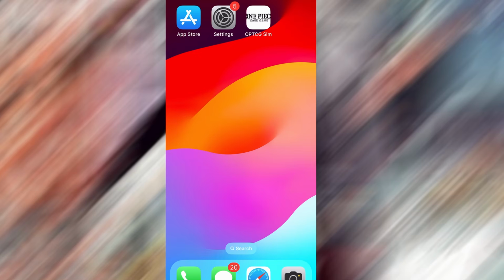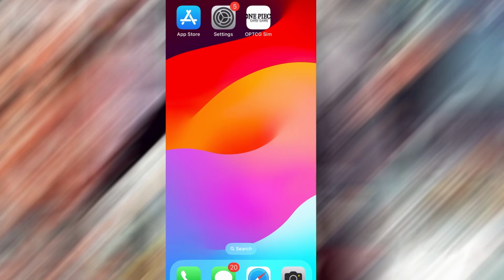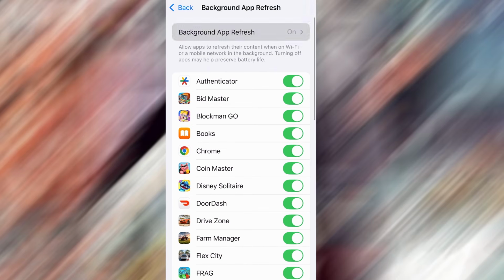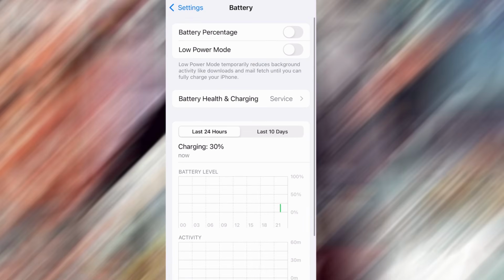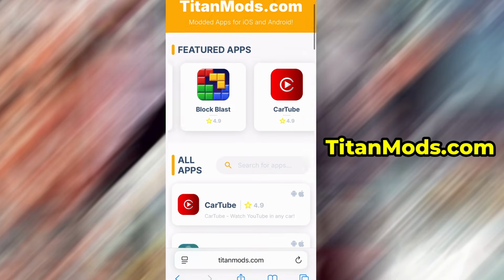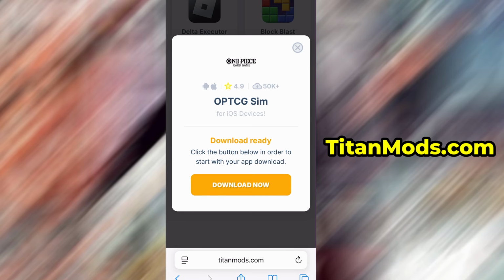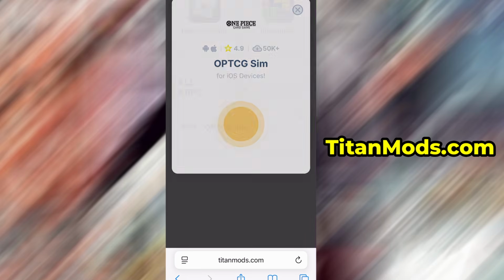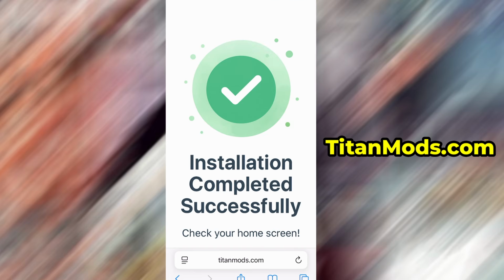How to Install OPTCG Sim on iOS Devices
Step-by-step guide showing how to install OPTCG Sim on iOS devices in a quick and simple way!